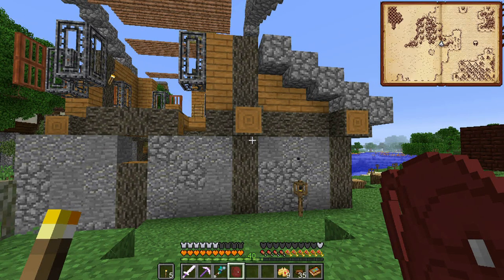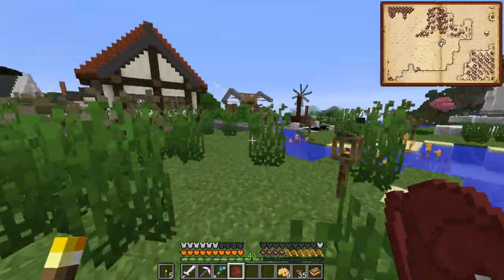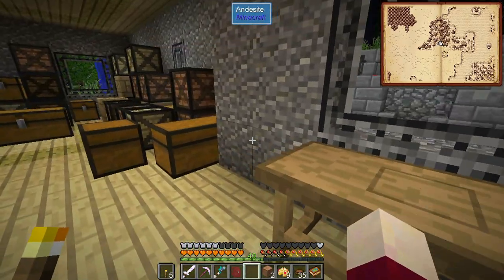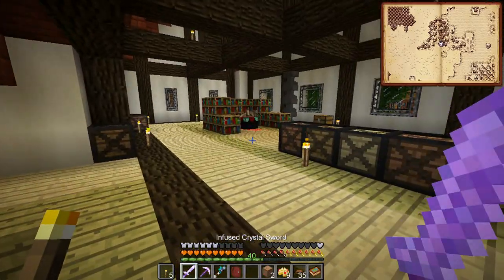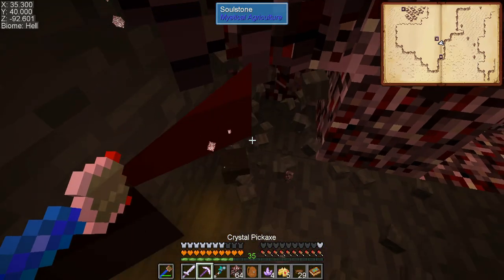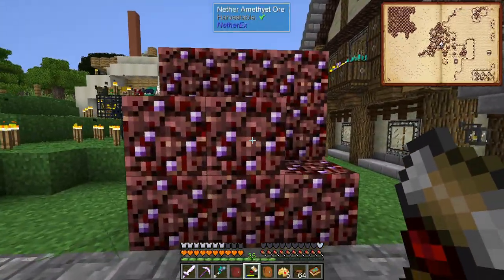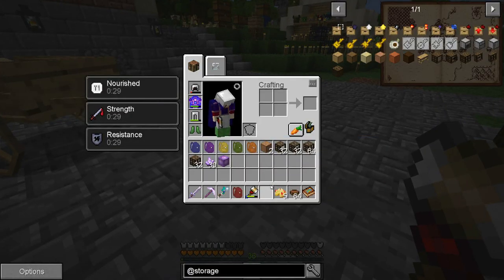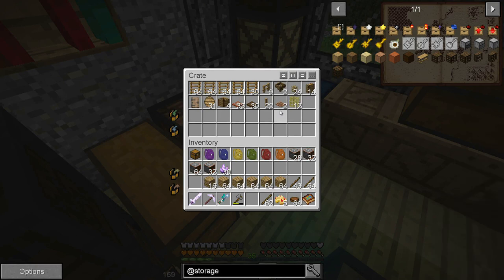SevTech Ep 46: Drawers and Drawers of Storage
Available on the Twitch/Curse Launcher.  SevPack is a 1.12.2 modpack.

This pack is all about progression.  From cave man to the Space Race, hidden ores and hidden recipes, SevTech does not disappoint.